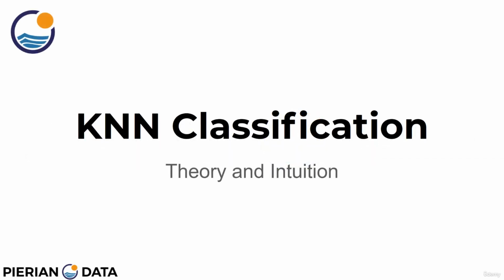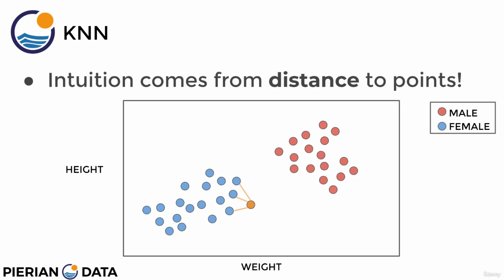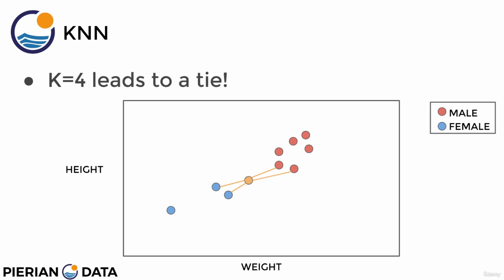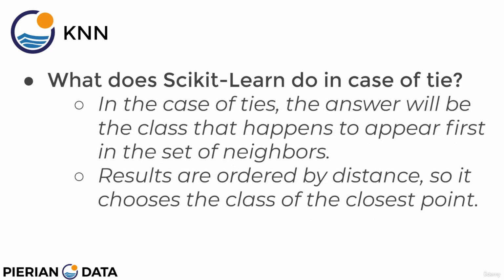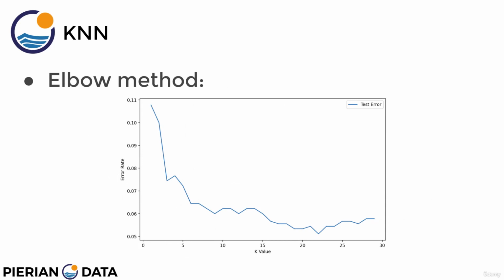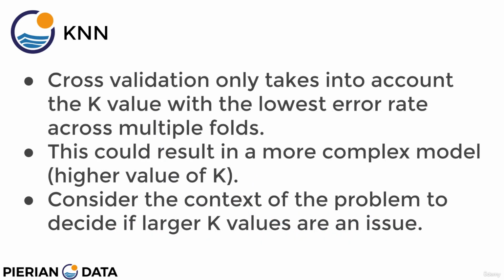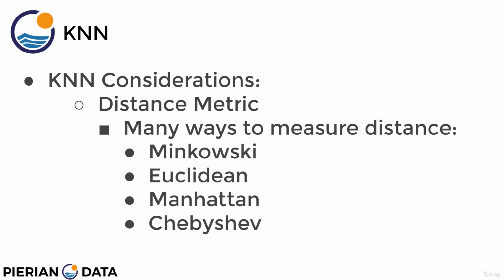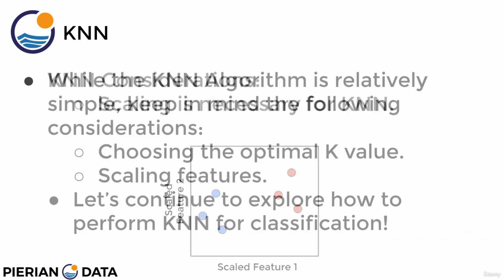𝑲𝑵𝑵 𝑪𝒍𝒂𝒔𝒔𝒊𝒇𝒊𝒄𝒂𝒕𝒊𝒐𝒏 𝑻𝒉𝒆𝒐𝒓𝒚 𝒂𝒏𝒅 𝑰𝒏𝒕𝒖𝒊𝒕𝒊𝒐𝒏